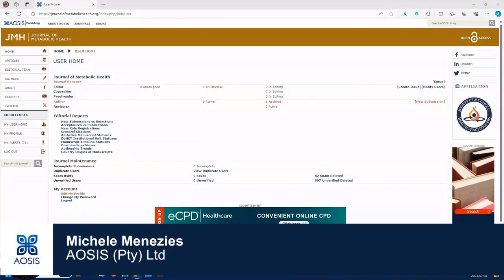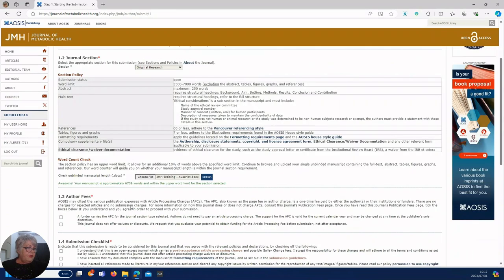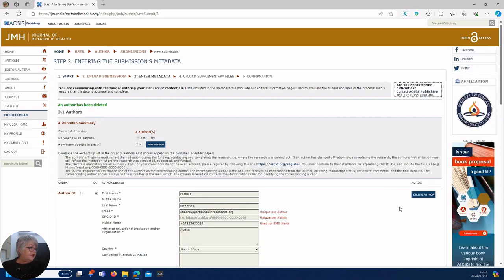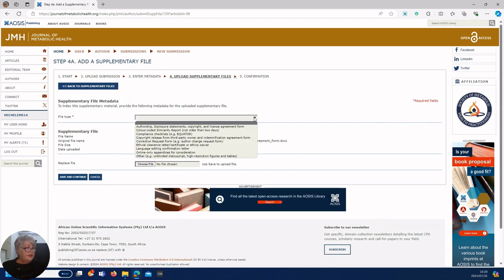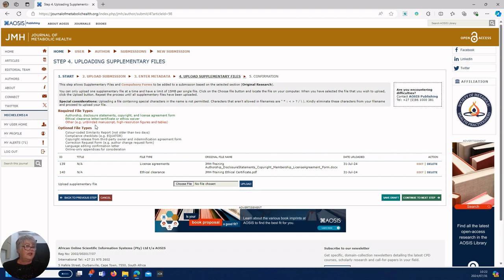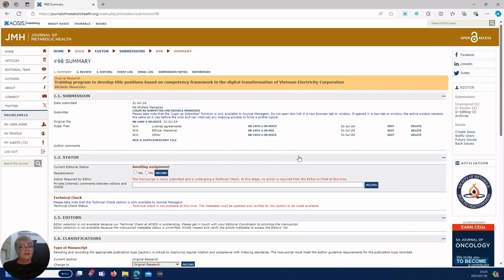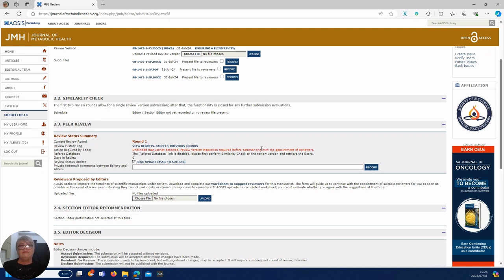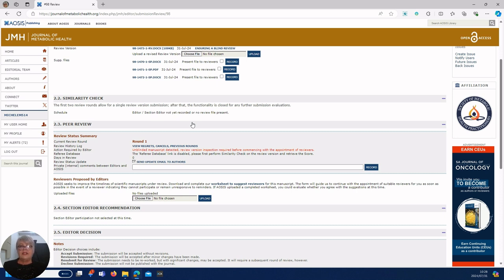Submitting to the 'Journal of Metabolic Health': Step-by-step guide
Welcome to our comprehensive guide on uploading your manuscript submission to the open-access 'Journal of Metabolic Health'! This video will take you step-by-step through the entire process, ensuring clarity at every stage, from beginning your new submission to finalising it. Whether you're submitting an original research paper, a review, or any other type of manuscript, we've got you covered.

ABOUT THE JOURNAL
The 'Journal of Metabolic Health' is a dynamic, clinically focused open-access publication that unveils the latest advancements and challenges in metabolic health. Here, we focus on investigating diagnostic challenges, pathophysiological mechanisms, and advancing therapeutic interventions and therapies for the prevention and management of cardiometabolic and other lifestyle conditions relating to insulin resistance and inflammation. Peer-reviewed and wide open to all seekers of knowledge.

VIDEO CONTENT
00:00 Introduction
00:55 Navigating the new submission portal
01:18 Checking your manuscript against general guidelines
02:37 Uploading your blinded manuscript
03:03 Adding co-author details
04:18 Inserting your abstract and keywords
05:16 Uploading supplementary files like authorship documents and ethical certificates
06:13 When an Ethical Certificate is required
07:39 Uploading your unblinded manuscript
08:16 Choosing a Sustainable Development Goal
09:00 The review process
10:15 Using your thesis as part of your research
12:29 How long the review process and the publication process could take
13:05 Conclusion
13:37 Contact information

Don't let the submission process overwhelm you – our straightforward tutorial will help you complete everything in just a few minutes. If you encounter any difficulties, remember we're always here to assist.